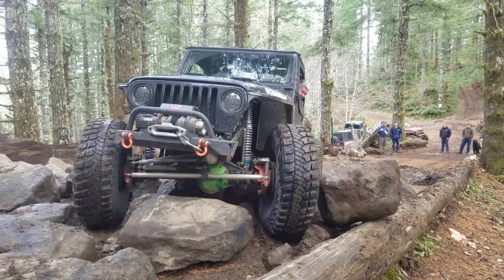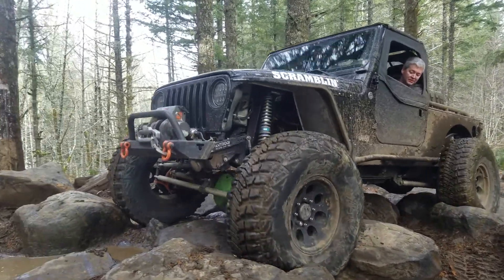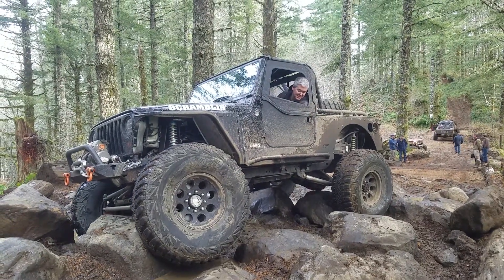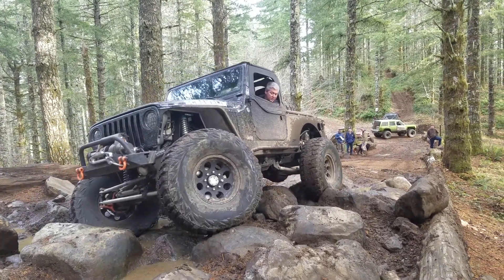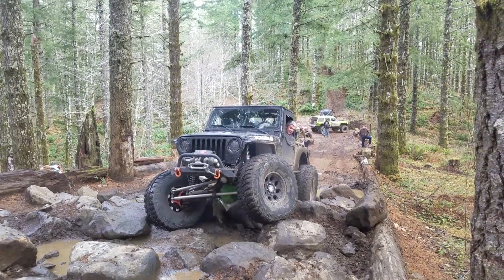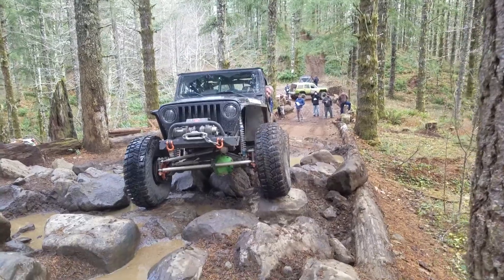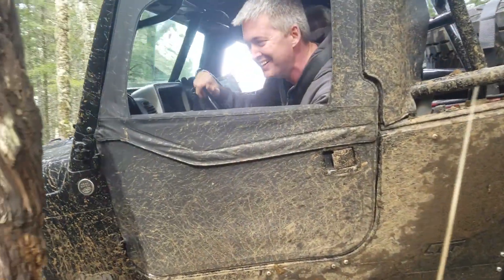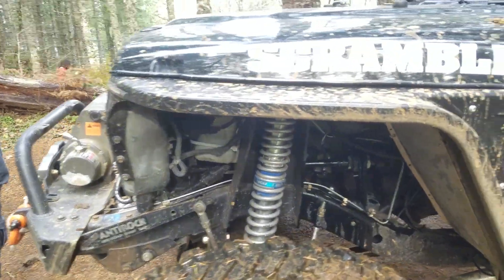Vinnie makes sparks fly! 11/16/19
TSF Archers waterfall filter. Pulley contacts track bar. LJ on tons and 40s